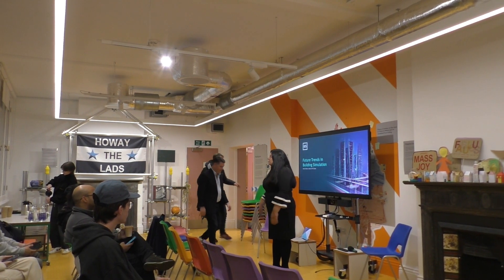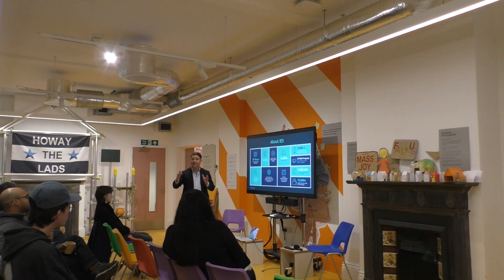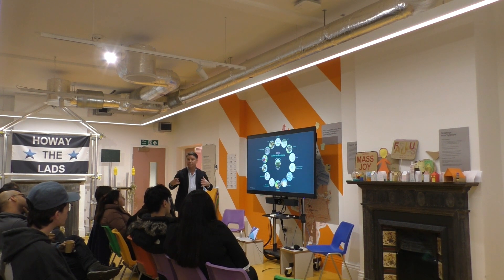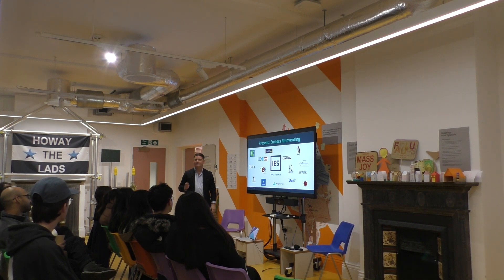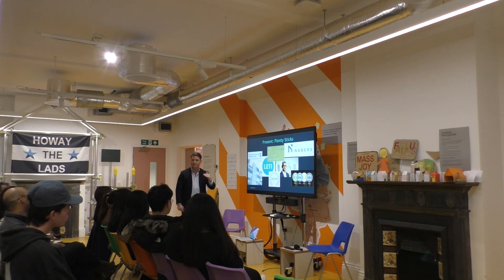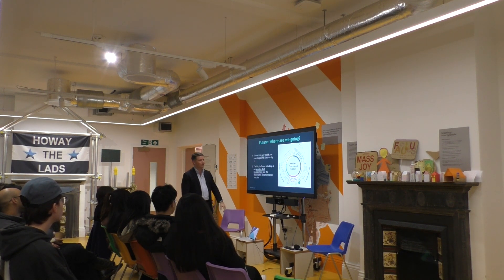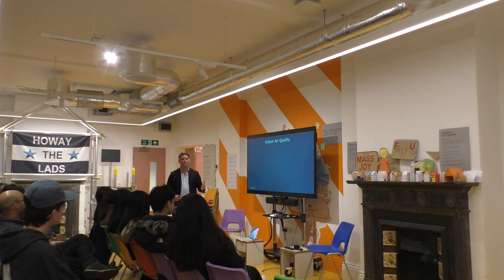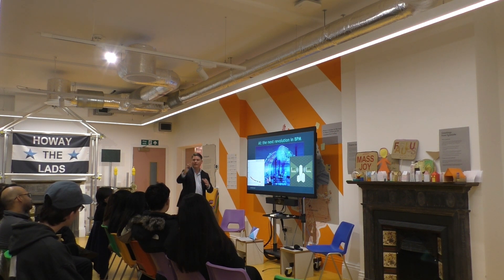Niall Gibson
Building Simulation through Time

Building Simulation has become a key tool across the Architectural and Engineering Built Environment industry. Proving vital not just in the drive to Net Zero Design , but essential to a deeper understanding of design decisions, compliance with various Building Regulations and more. However, this was not always the case. Hear how building simulation emerged from a humble eccentric beginning, laying the foundations for an everyday design tool, and now paving the way for intelligent and autonomous buildings using the latest techniques of AI.